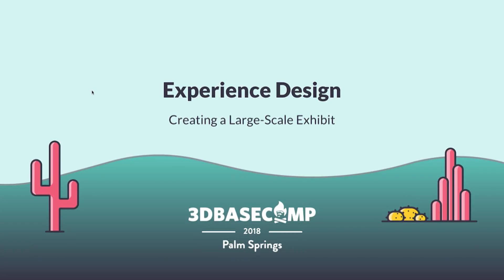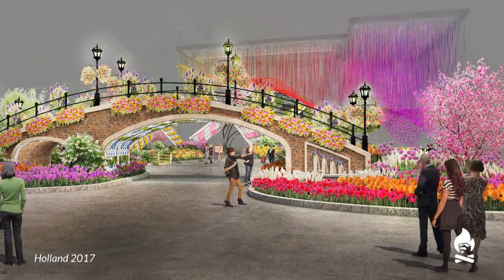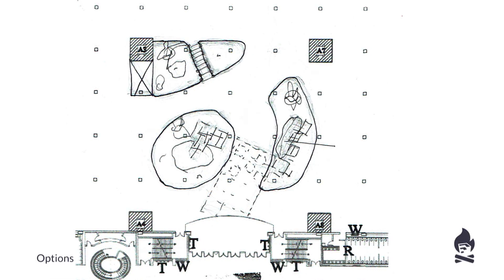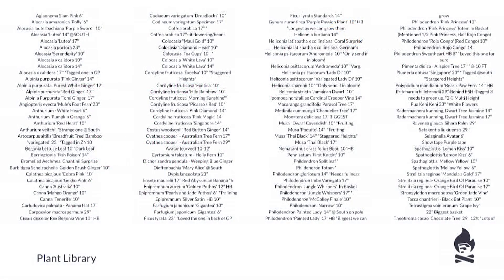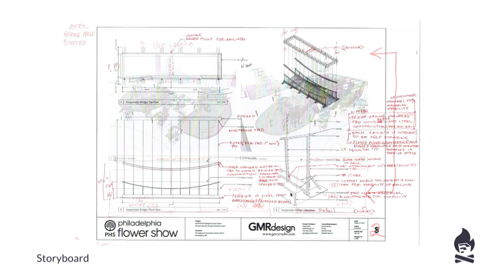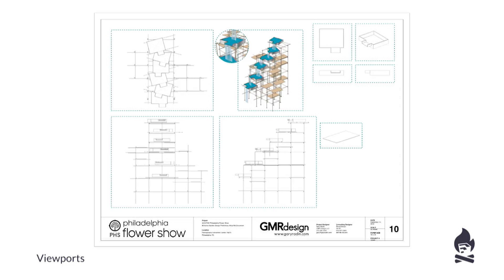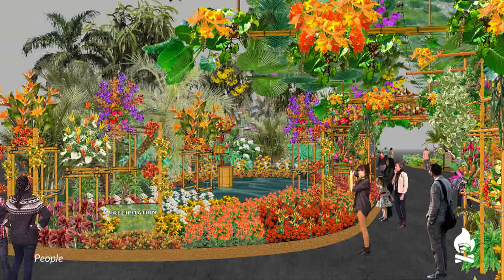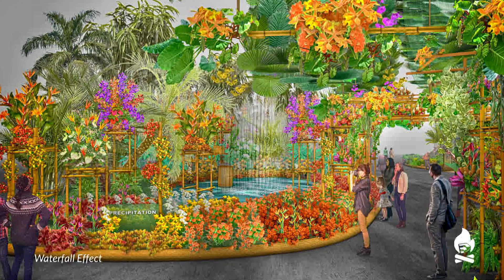Experience Design – Daniel Brown | 3D Basecamp 2018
SketchUpTrainer.com
 Owner | Designer | Trainer

 The 2018 Philadelphia Flower Show is world’s largest such exhibition, attracting 250,000 visitors who were all greeted by an amazing audience experience designed in SketchUp. In this session, you’ll learn how SketchUp and LayOut were used in a highly collaborative process to integrate architecture, landscape architecture, floral design, lighting, and water effects.